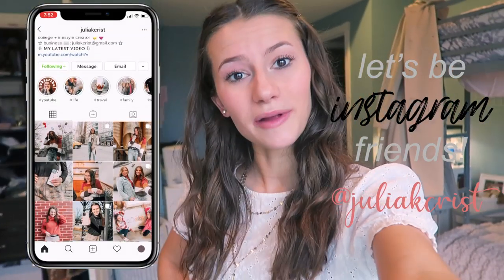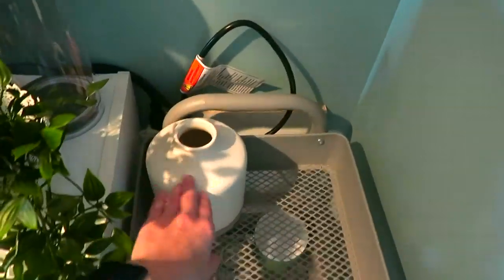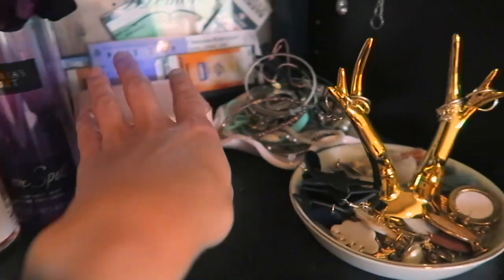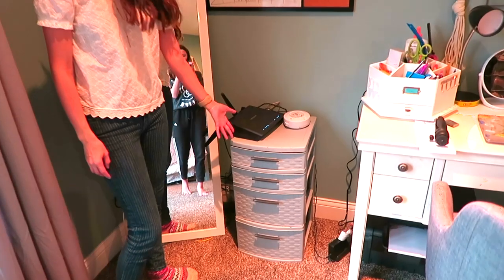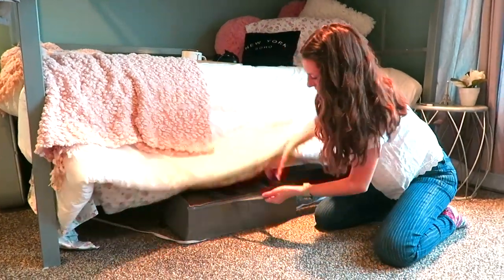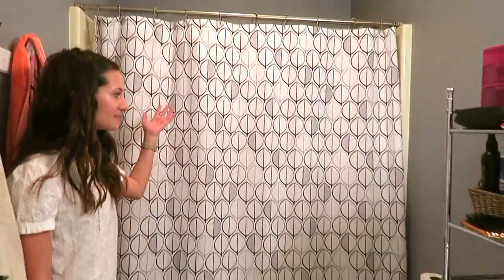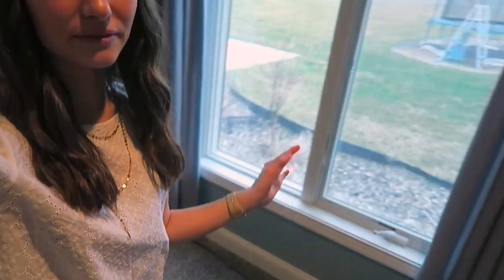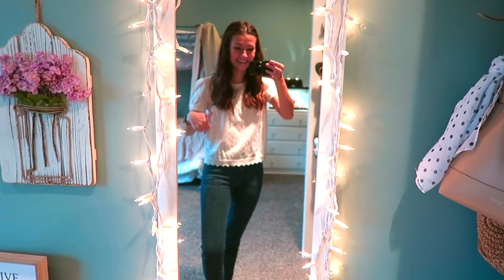my 2020 aesthetic ROOM TOUR!!! (plus i have a coffee bar now)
here is my aesthetic and trendy ROOM TOUR 2020 video of my room at home! I’ve been waiting for the perfect time to give you guys a room tour, and its finally here!! i just redid my room and basically had a room transformation!!

✰MY EQUIPMENT✰
Ring Light
Vlog Camera
 ✰ these links are affiliate, which means that if you buy from my link, i will get a small percentage of the profit at NO EXTRA COST TO YOU!! it's a win win! thanks for supporting me :)

have a good day:) ily